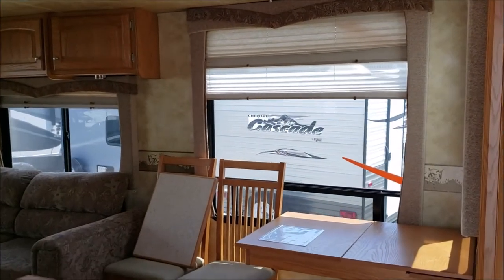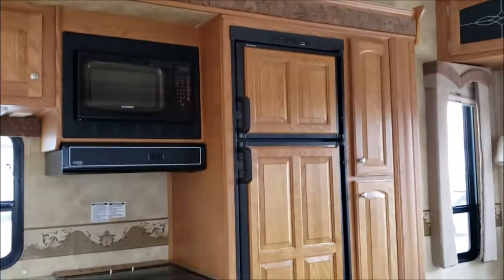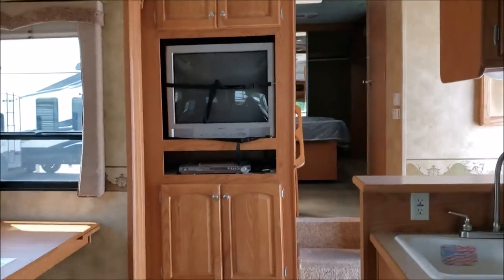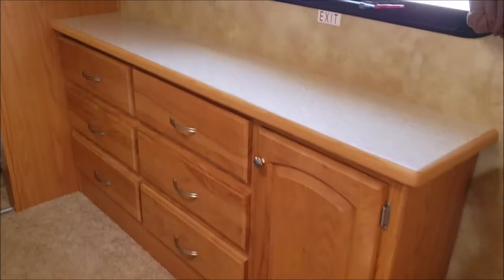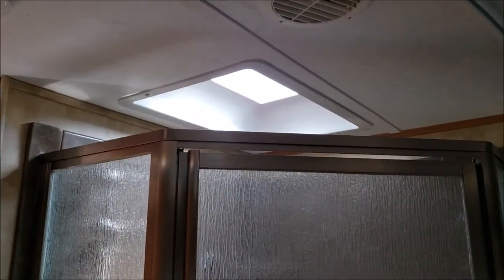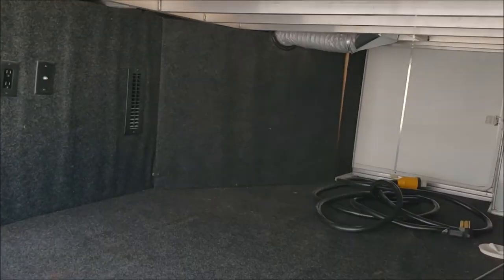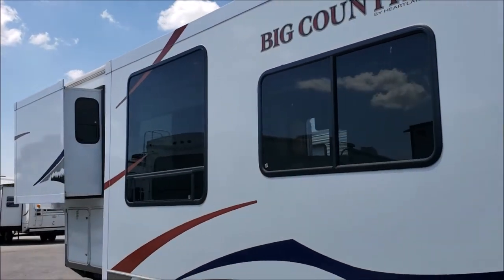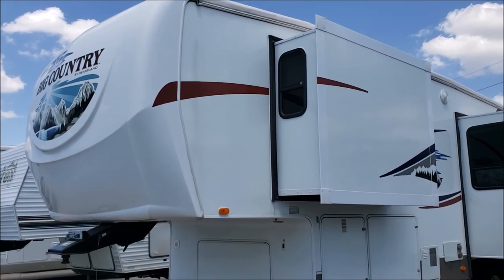2008 BIG COUNTRY 3075RL FW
Check out our Pre-Owned 2008 Heartland Big Country 3075RL Fifth Wheel. This is a Rear Living Floorplan available now at Leach Camper Sales of Lincoln.